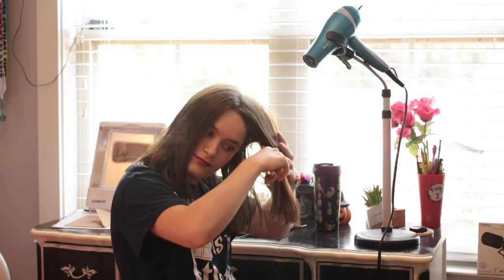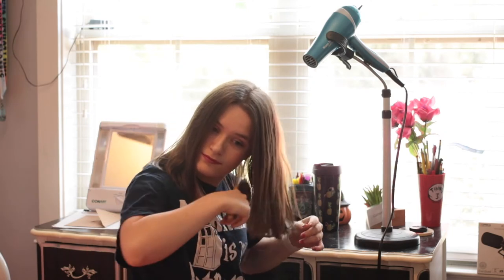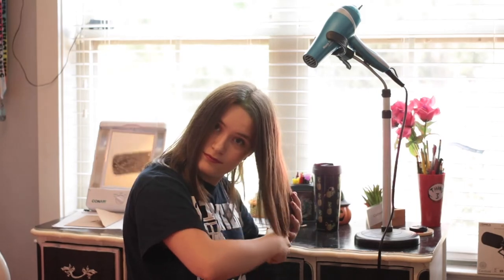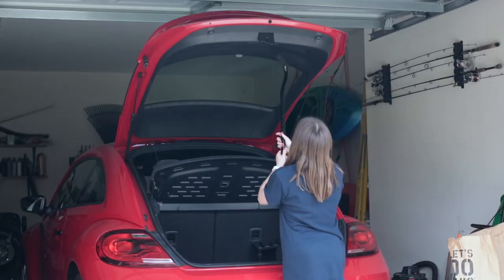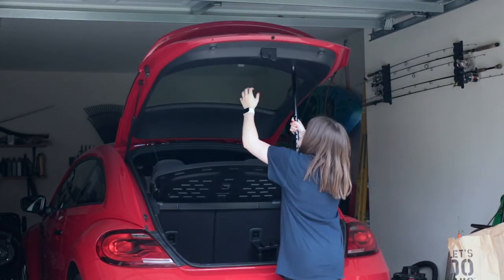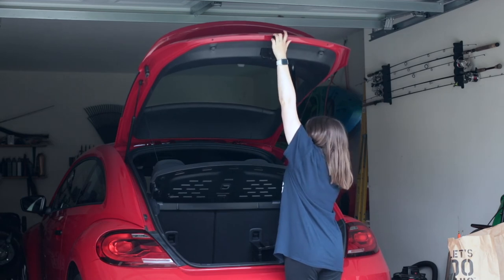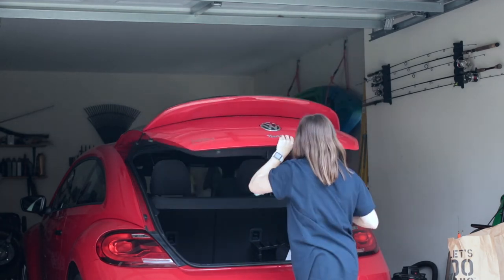My Top Six Cerebral Palsy Life Hacks!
Let's face it - the world isn't really made for people with physical disabilities (or, for that matter, short people, of which I am one!) In this week's video, I share with you my top six life hacks for living with CP. If you have CP or another disability, I'd love to hear what your fave life hacks are! Share them in the comments!

Learn my non-walking use for a cane, a tip for washing my hair in the shower, what I do differently when I eat out, and more!